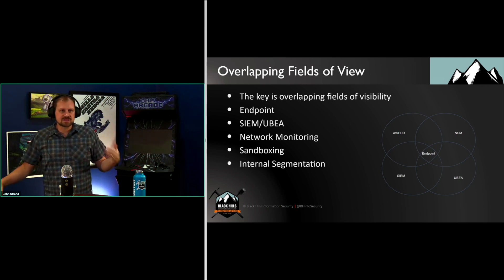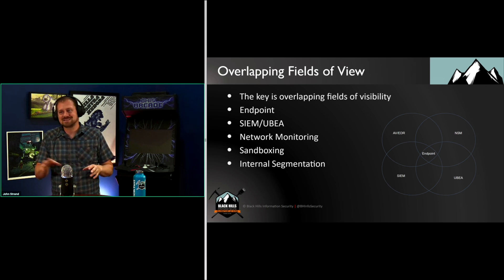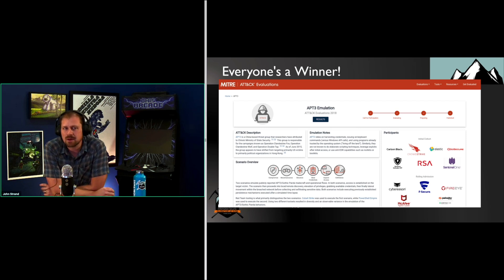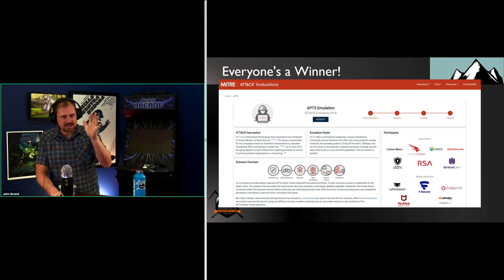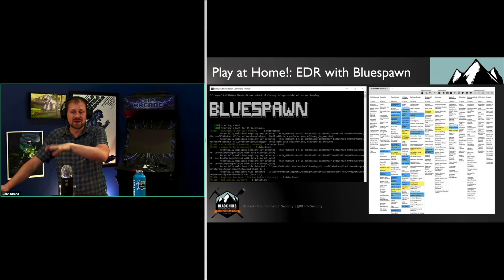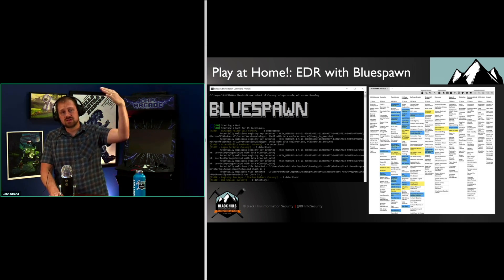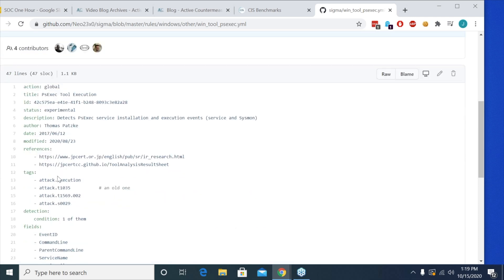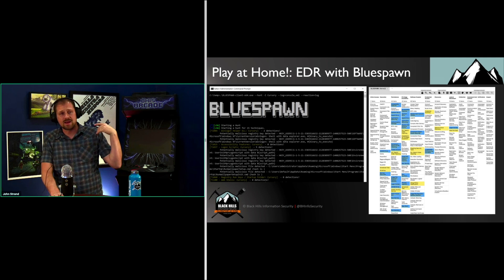Overlapping Fields of View | The SOC Age Or, A Young SOC Analysts Illustrated Primer | John Strand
Many people get started in security as a Security Operations Center (SOC) analyst. In this Black Hills Information Security (BHIS) webcast we will discuss the core skills that a SOC analyst needs in order to be successful.

Trust us, these skills are more than just watching the SIEM and letting the SOAR platform handle everything through a AI powered single pane of glass.

Security has been, and will continue to be, hard. This webcast will help people who are getting started be more successful and hopefully happier in their jobs.

I mean, we can't make people happy. But, being good at one's job is a good step in that direction. The rest is on you.

We will also cover some techniques that can be used to help stop SOC burnout. Because that is a real thing. It is a real thing that many SOC analysts go through. When they do, they often entertain dreams of getting out of security and buying a food truck.

Lets help stop that. The world does not need another mediocre falafel truck powered by the crushed hopes and dreams of another infosec burnout.